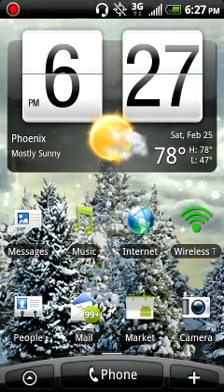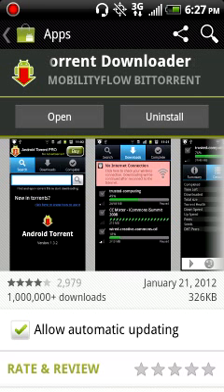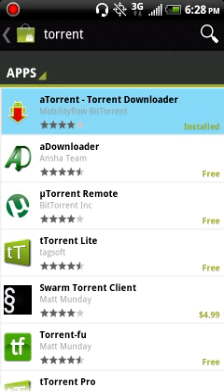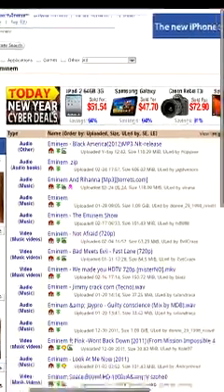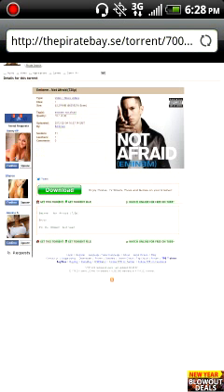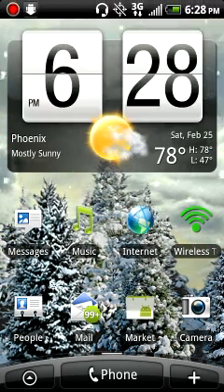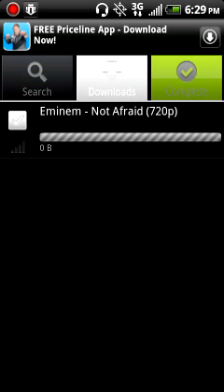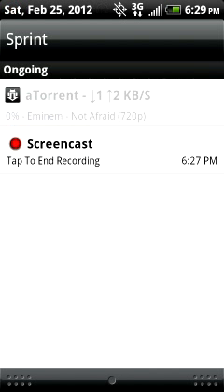Download Torrents on Android Phones!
How to download torrents on any android device for free and very easy! Comment or message me if you have a question and want me to make a video on how to do something for your android phone